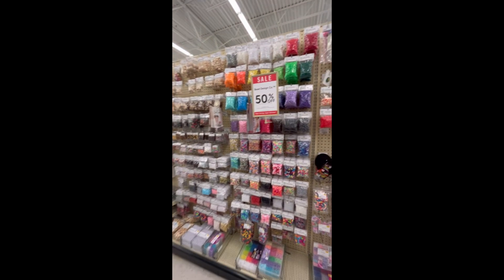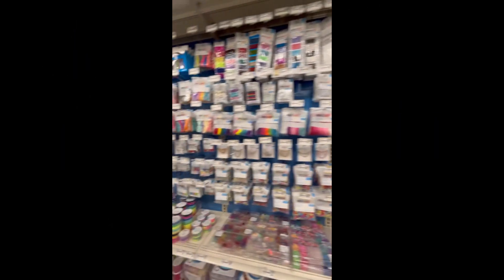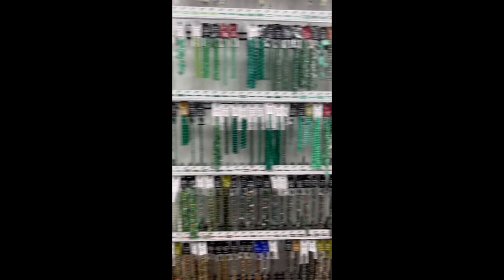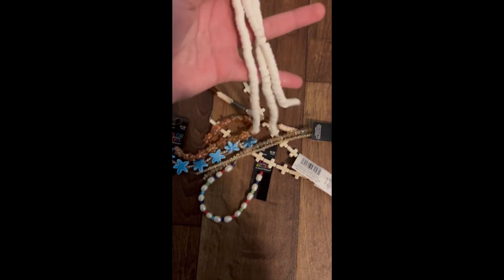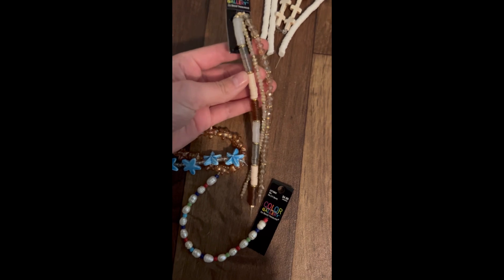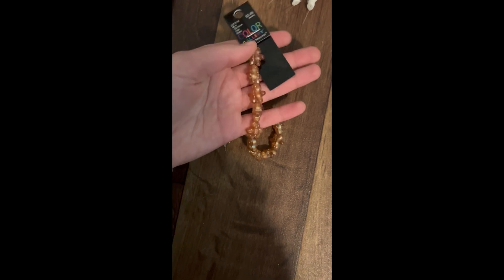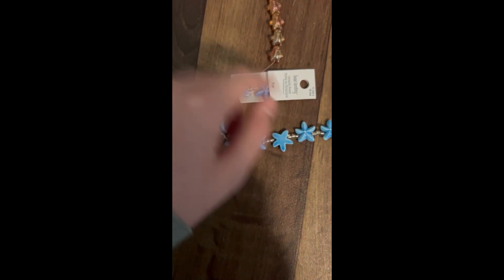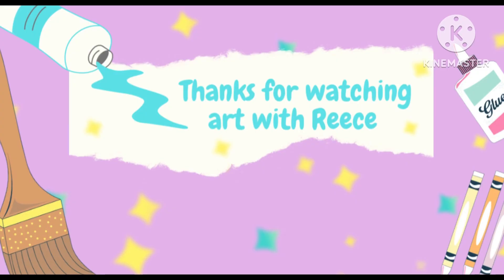Shopping for beads 😱🛍️🛒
Here’s my Pinterest I post way more bracelet content on there

Live streams every WEDNESDAY 🤩

I go shopping for bracelet, making things at Hobby lobby and Michael’s